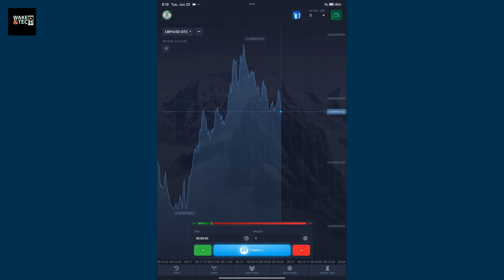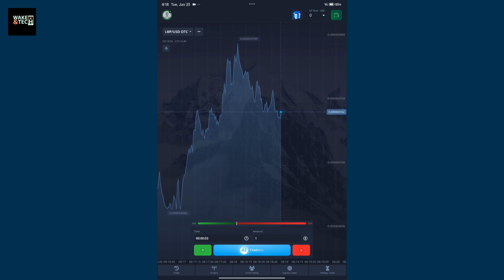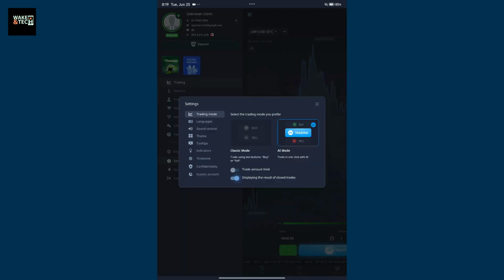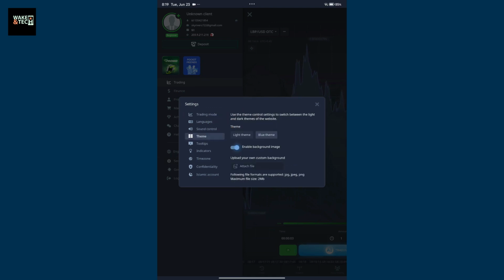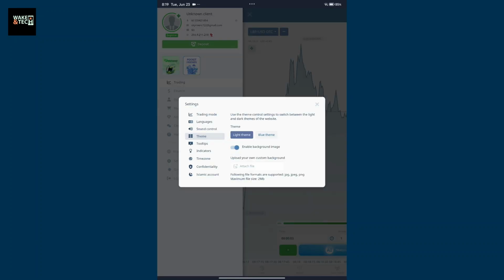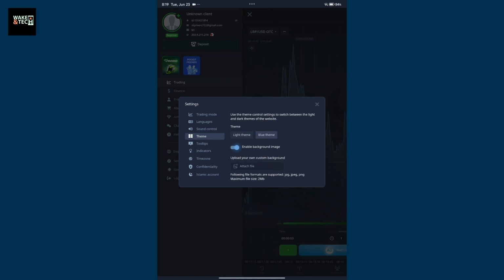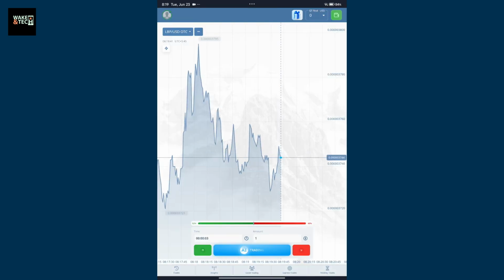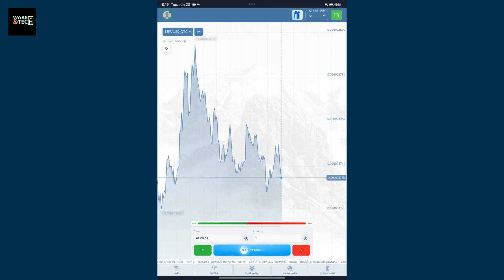How to Change Theme in Pocket Broker App (2026 Guide)?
In this tutorial, I'll show you how to change the theme in the Pocket Broker application step by step. If you want to switch between Light Mode, Dark Mode, or system theme settings, this guide will help you customize your trading experience easily.